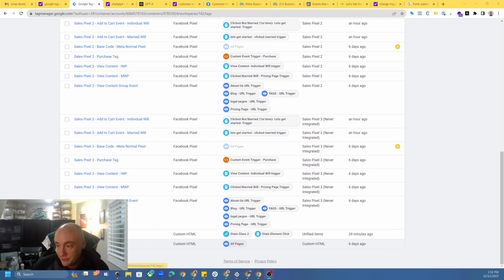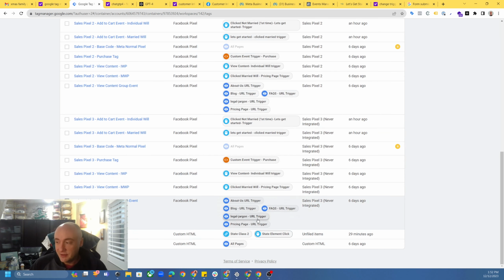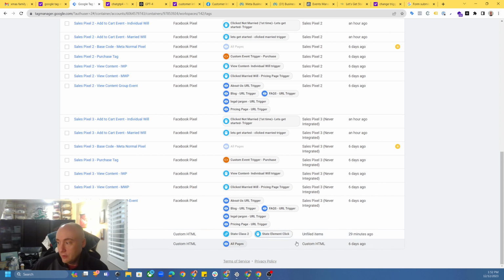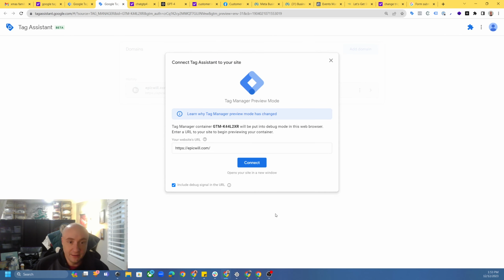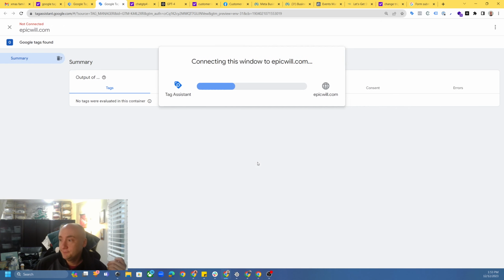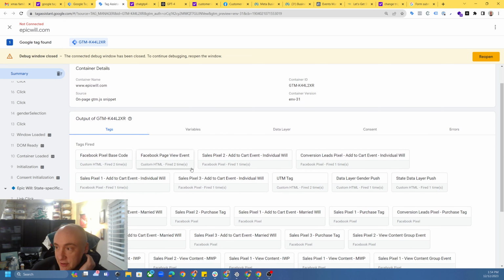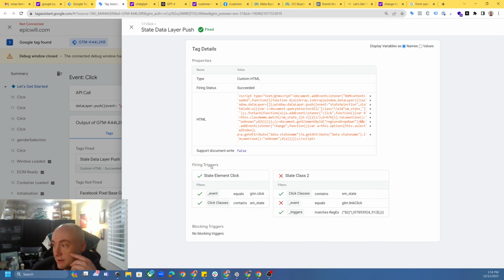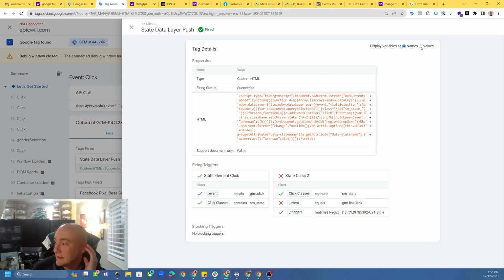Google Tag Manager Simplified: Preview, Verify, and Debug Like a Pro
🌟 Welcome to Freelancer School's latest video, "Google Tag Manager Simplified: Preview, Verify, and Debug Like a Pro"! If you're keen on mastering the intricacies of Google Tag Manager (GTM), this is your go-to resource.

🎯 **Video Breakdown**:
- [00:00:00] Introduction to Google Tag Manager Tools
- [00:00:23] How to Preview Changes in GTM
- [00:00:47] Understanding  Tag Triggers
- [00:01:16] Step-by-Step Guide to Using the Preview Mode
- [00:01:42] Tips for Debugging and Making Triggers Fire
- [00:02:10] Analyzing Page Load Sequences in GTM
- [00:02:30] Checking Tags and Triggers in the Summary Section
- [00:02:47] Verifying Multiple Triggers on a Tag
- [00:03:18] Simplifying GTM Debugging for Efficiency
- [00:03:47] Concluding Insights on GTM Management

- Gain practical skills in Google Tag Manager.
- Learn to preview, verify, and debug triggers effortlessly.
- Discover tips to enhance your web analytics capabilities.

Your support motivates us to bring more valuable content!

Mastering Google Tag Manager is a game-changer in the world of web analytics and digital marketing. Watch, learn, and transform your approach with Freelancer School.